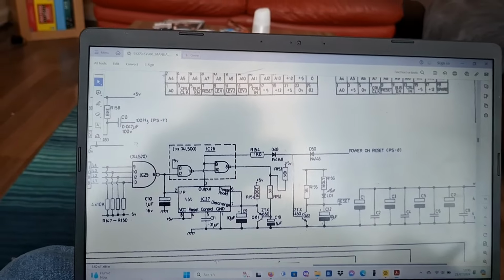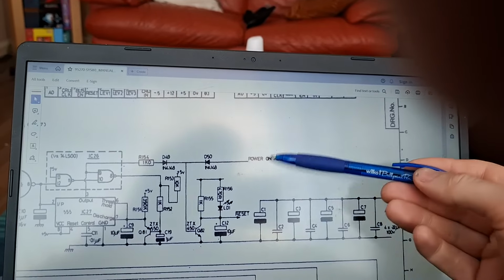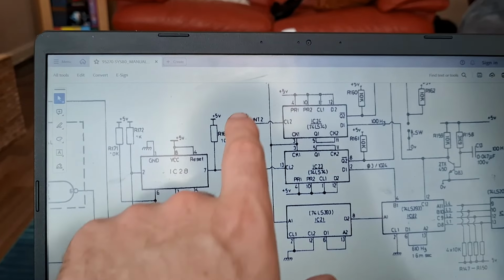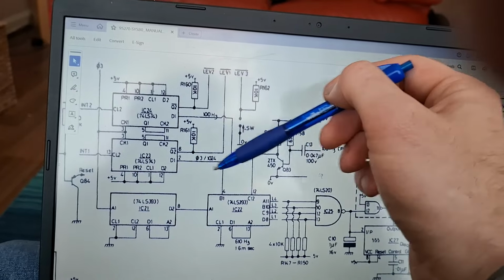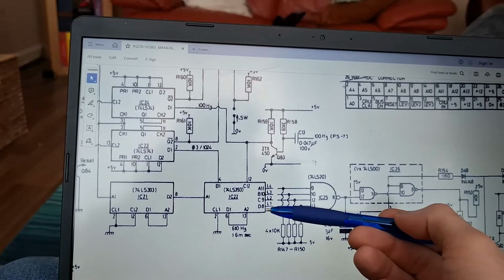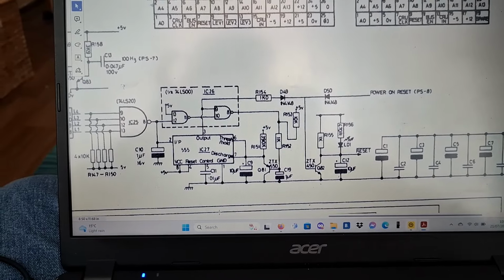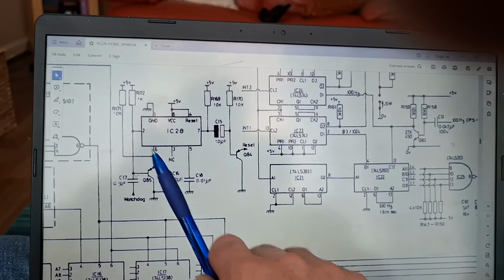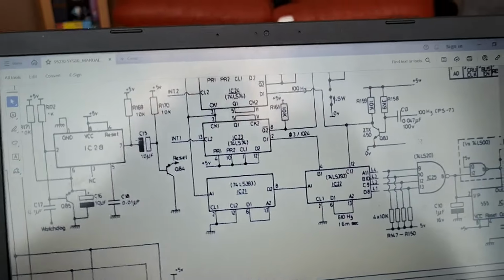JPM SYSTEM 80 RESET CIRCUIT BREAKDOWN: WORKING IT OUT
I know a few folks having trouble with these boards so I thought I would do a sort of show and tell explanation video. I will do more of these if people want. I am not trying to teach everyone electronics here, Im not the best at keeping things simple but I hope you guys and gals out there can make use of this to track down reset faults.